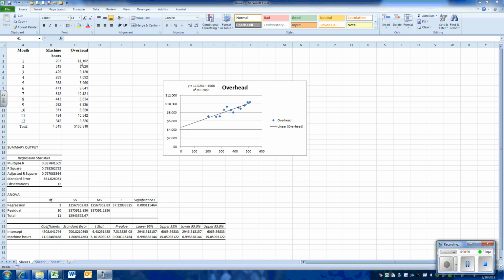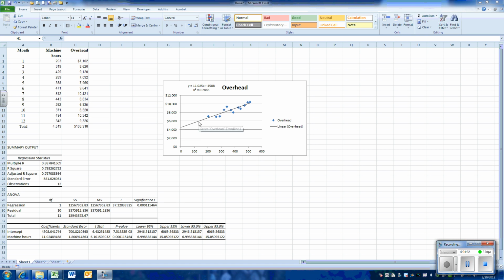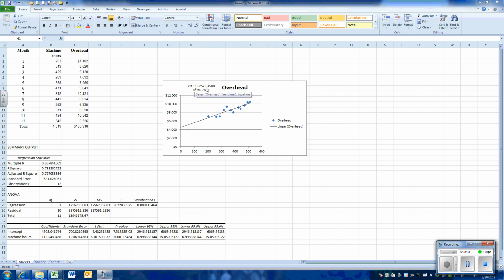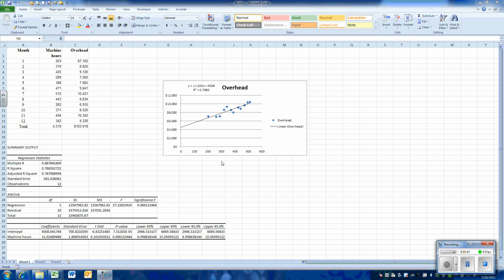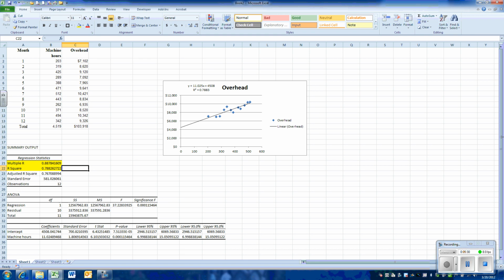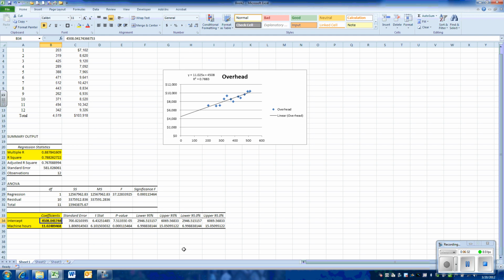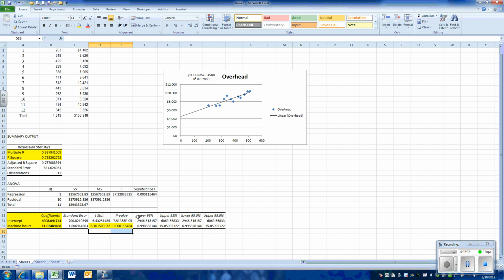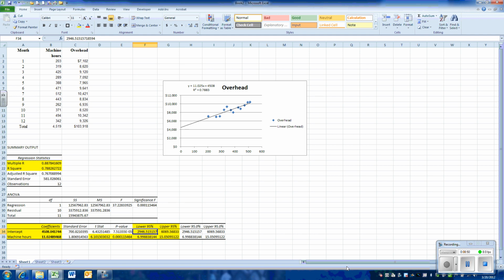analyzing regression results.wmv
Last in series on cost estimation. Here we look at how we use the results of the regression analysis for cost accounting.